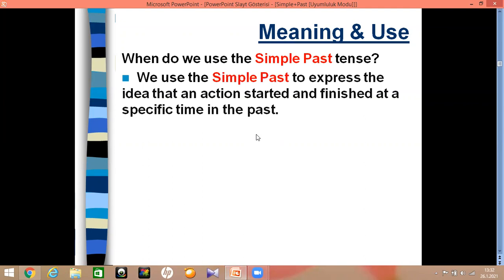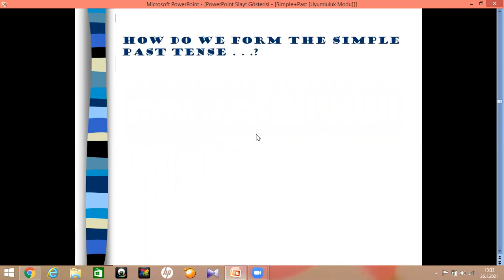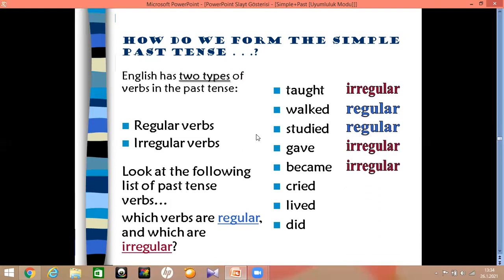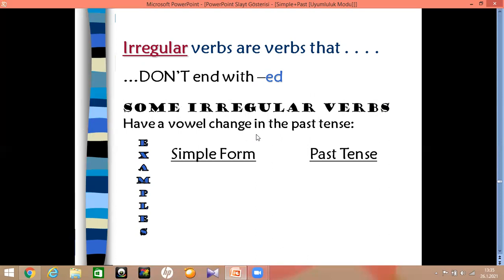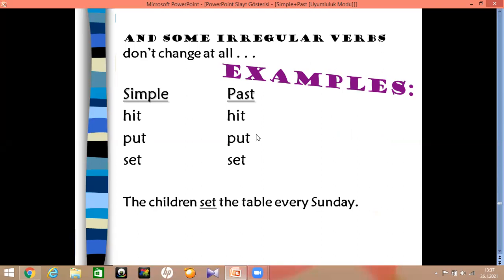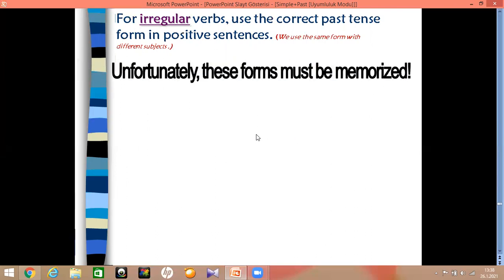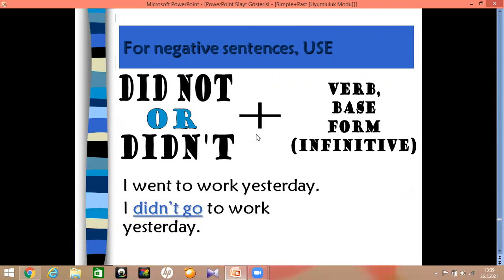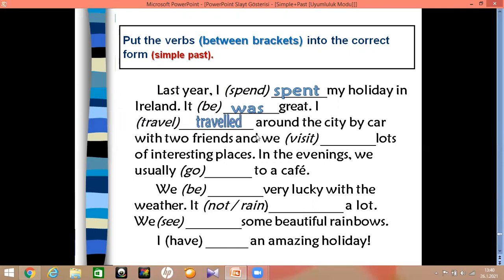1-AL-Ydil-9.Sınıf-İngilizce-Simple Past Tense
Özel Uğur Anadolu Lisesi Yabancı Diller Bölümü, İngilizce Dersi, 9. Sınıf Simple Past Tense konusu